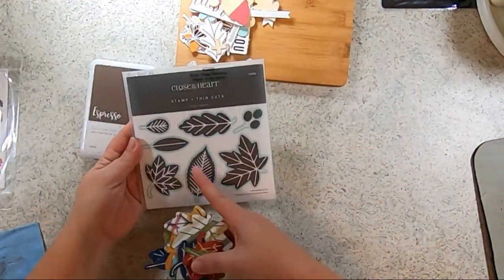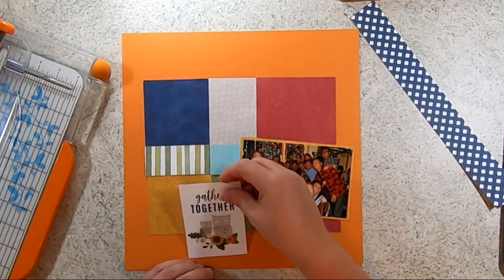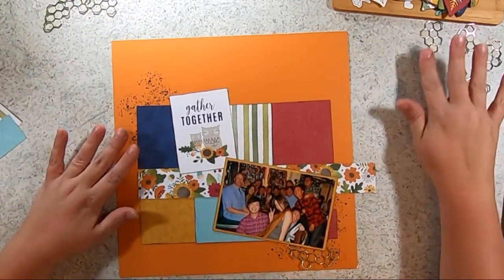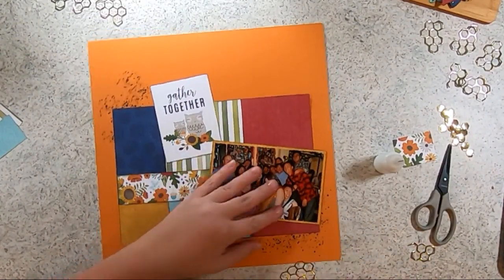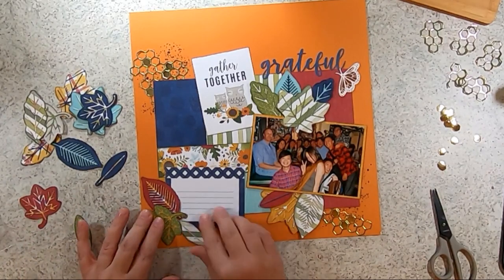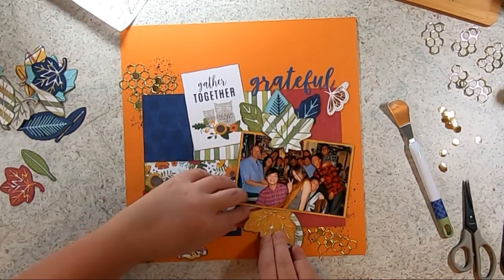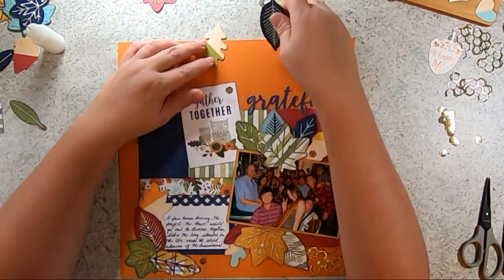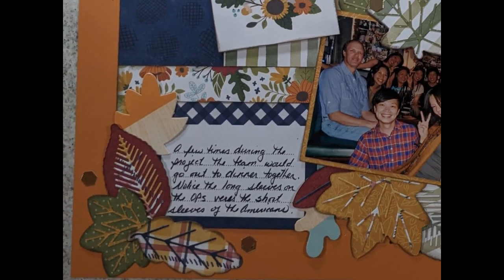Scrapbook Layout CTMH Grateful Hearts | Disney Mystic Manor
Wanted to preserve the memories of my hubby and his time in Hong Kong.

Scrapbook Layout adult Birthday Celebration | CTMH Aspin
Music used with Permission:
Sean Paxton